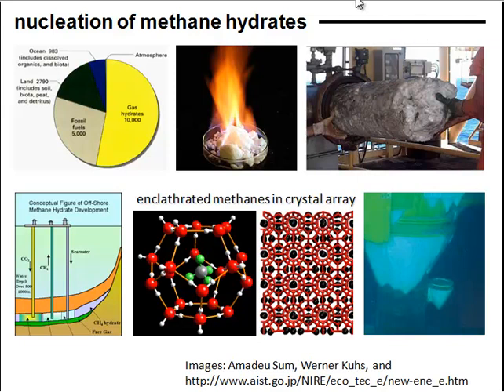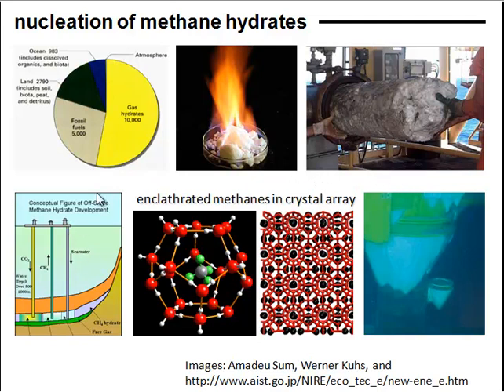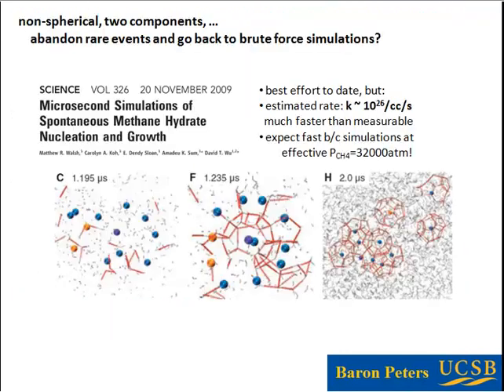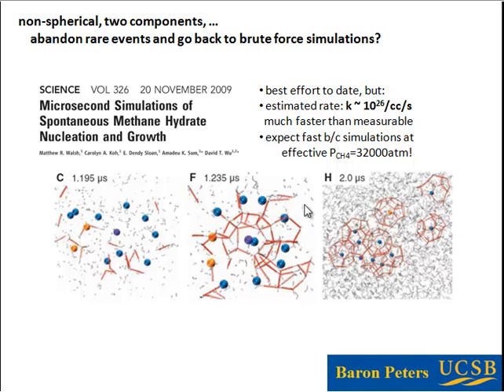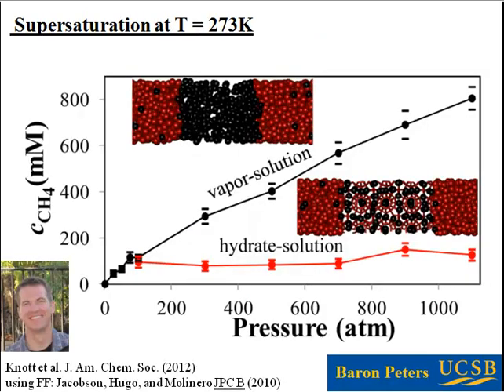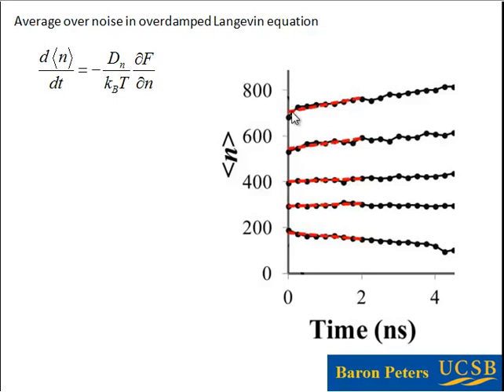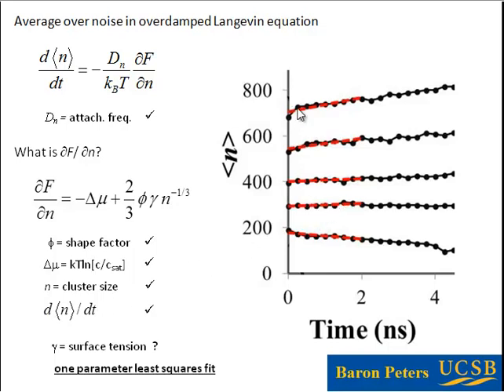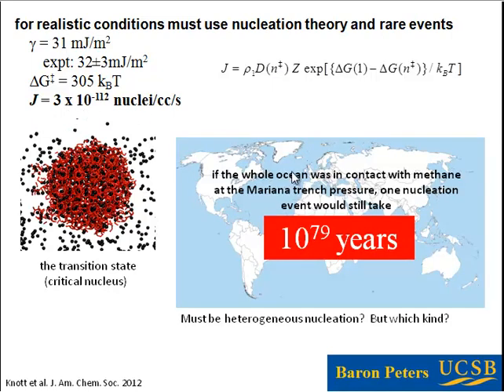Methane hydrate nucleation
Rare event simulations of methane hydrate (-fire ice-) nucleation.  We show that when studied at realistic conditions, nucleation by a homogeneous mechanism becomes impossibly slow and that nucleation must therefore be driven by some type of heterogeneous nucleation process.